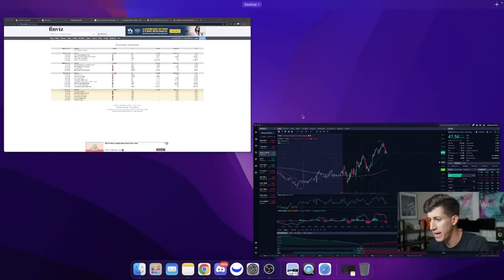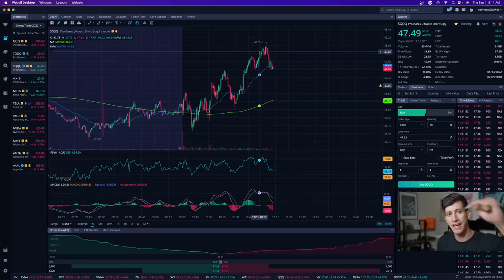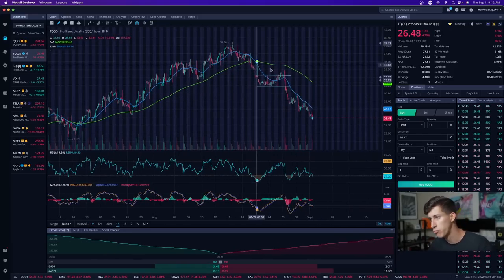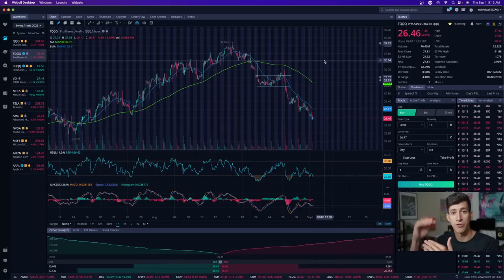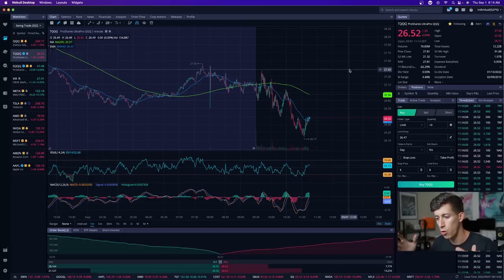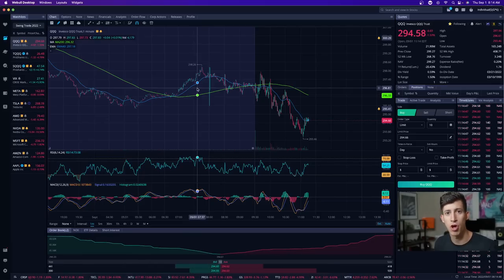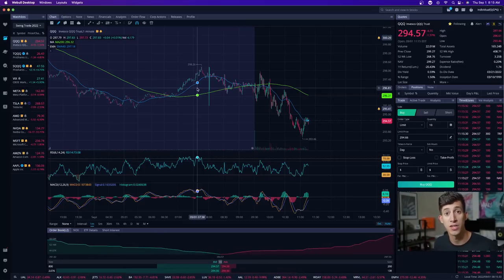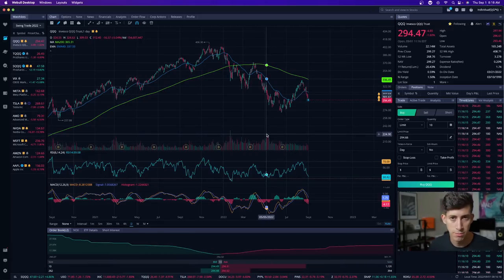(STAY CLAM) DON'T BUY TOO EARLY...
Stocks fall to start September as market reels on worries of rising rates

1. 🚨 Message me any questions